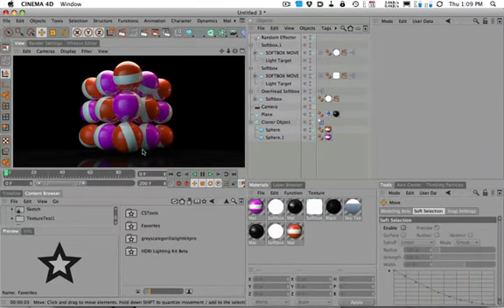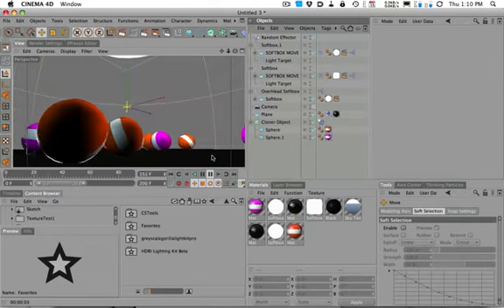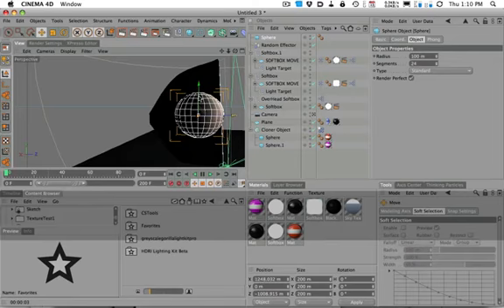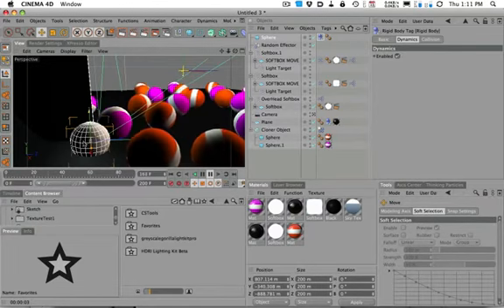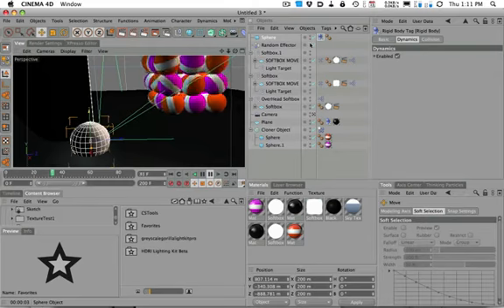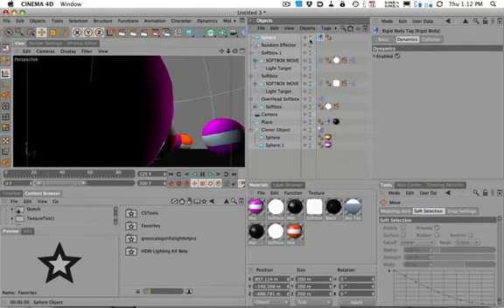Cinema 4D lessons Quick Cinema 4D Experiment Marble Pop